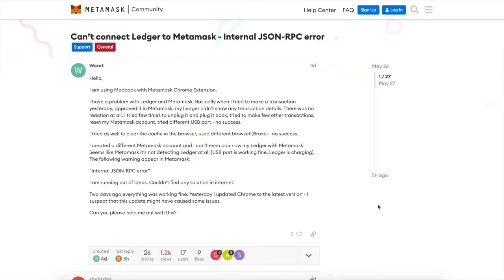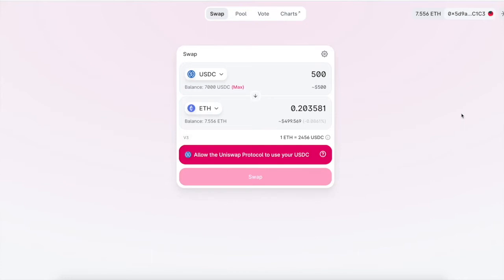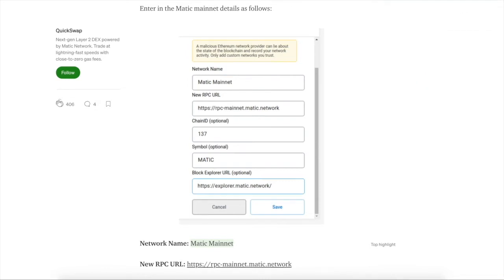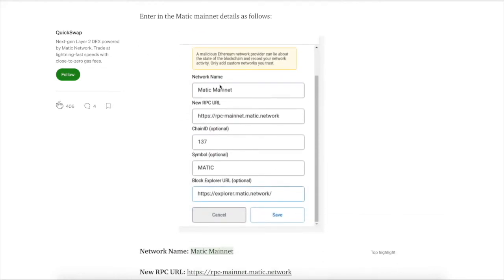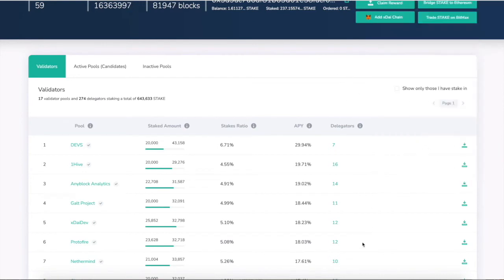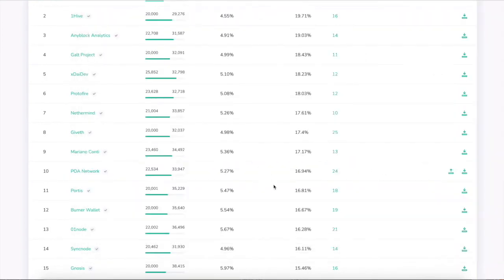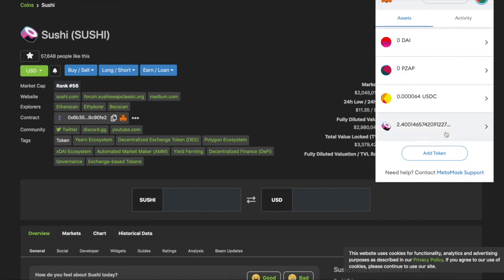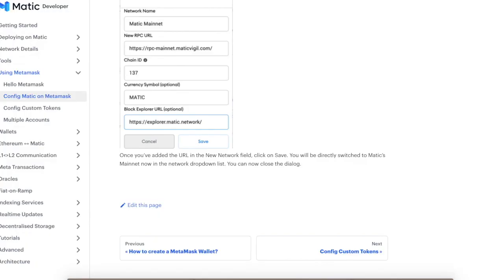Metamask Troubleshooting Guide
00:41 json error with MM
05:32 MM loading error (balances dont show up)
09:02 ledger error with MM
12:50 tokens missing
16:19 adding a network